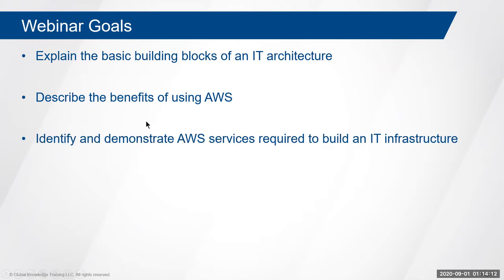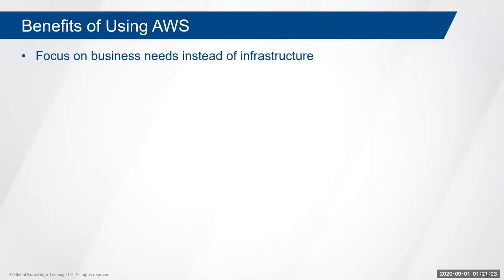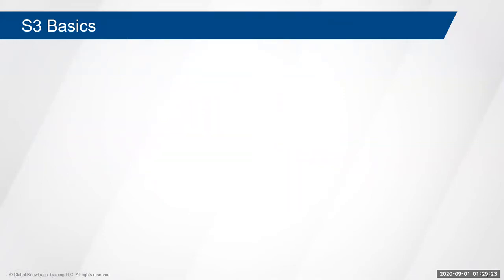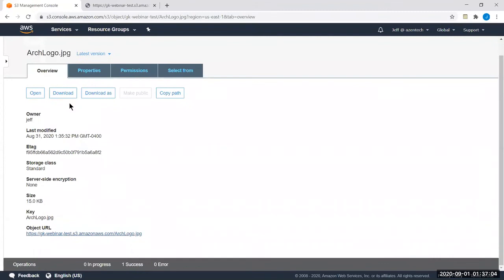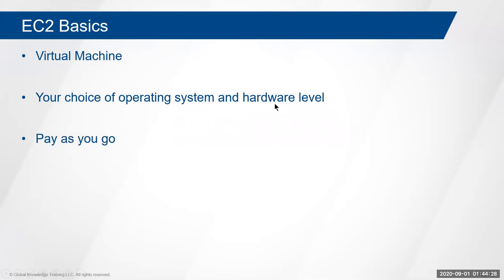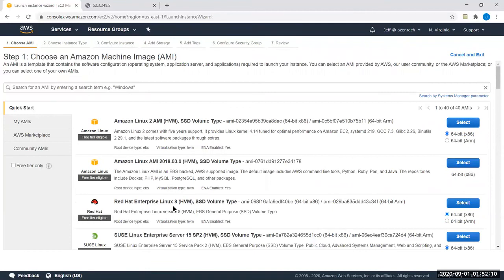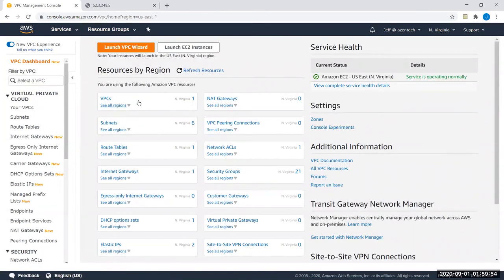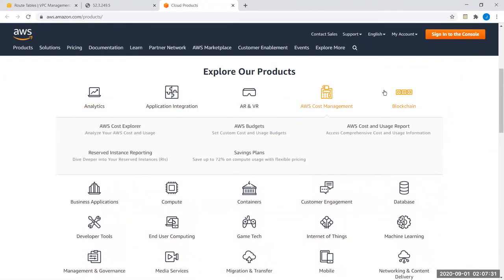What is an AWS Architecture and How To Develop One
How to build an AWS multiregion architecture to meet global demand

An AWS Architecture can benefit businesses in a variety of ways -- from streamlining business processes, to saving money, to making fast and easy infrastructure changes. Watch to learn more about what an AWS architecture is and how to develop one.

Jeff Peters of Global Knowledge leads this webinar that explores the basic building blocks of an IT architecture, benefits of using AWS, and 3 specific AWS services required to build an IT infrastructure and how to use them to your advantage.

What benefits or challenges have you experienced in developing and deploying an AWS architecture?